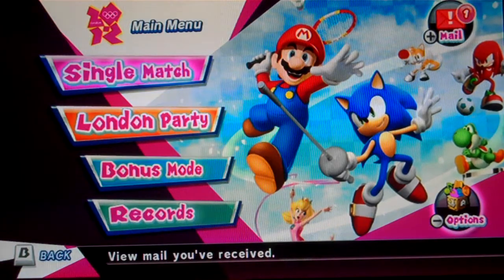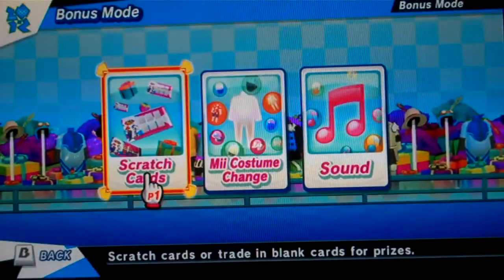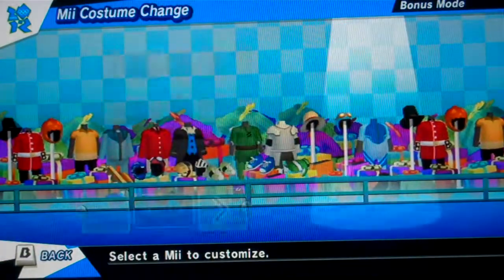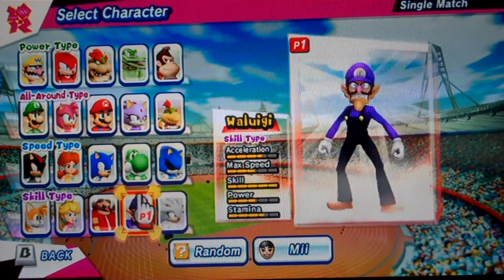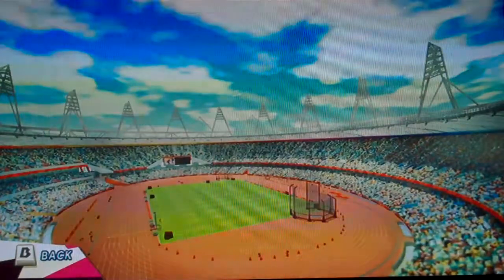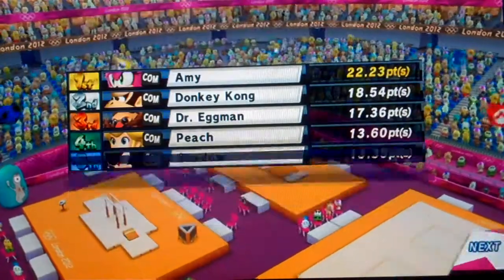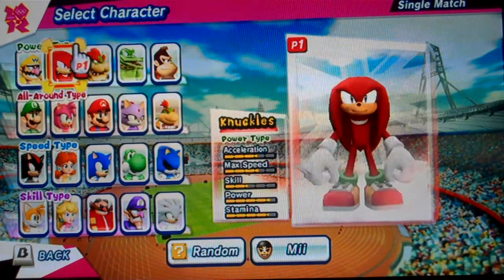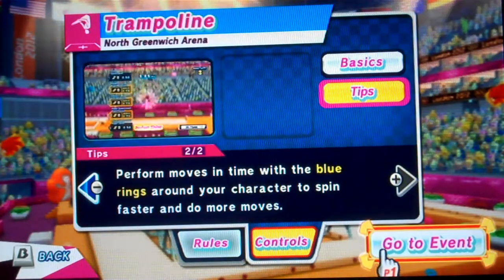Let's Play M&S at the London 2012 Olympic Games (Blind) Part 4 - More Fail. YAY!